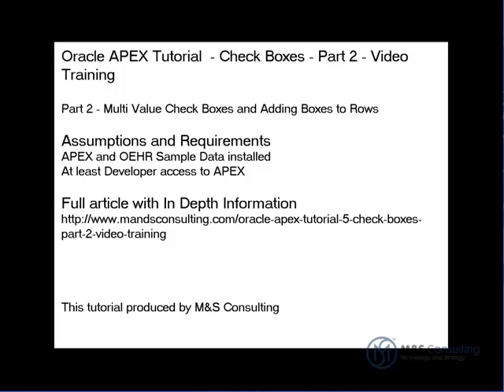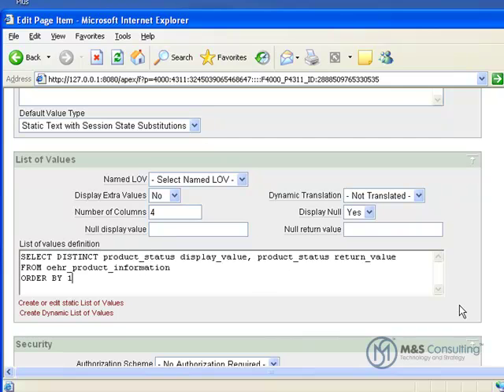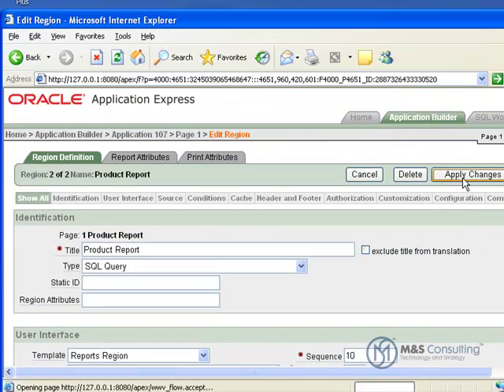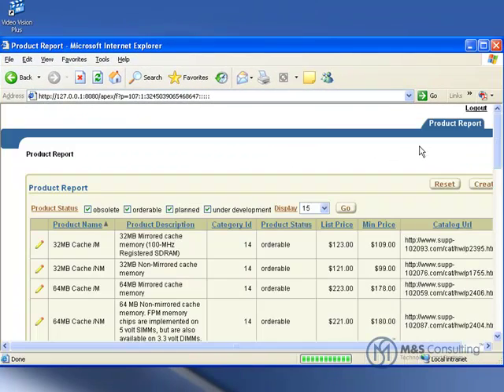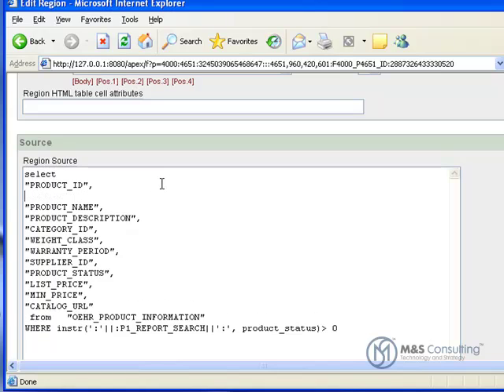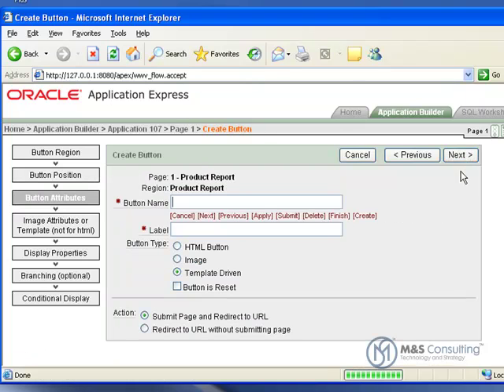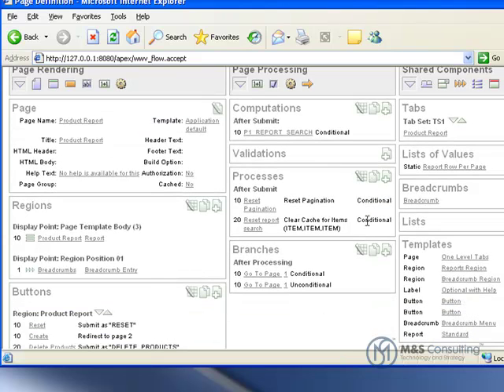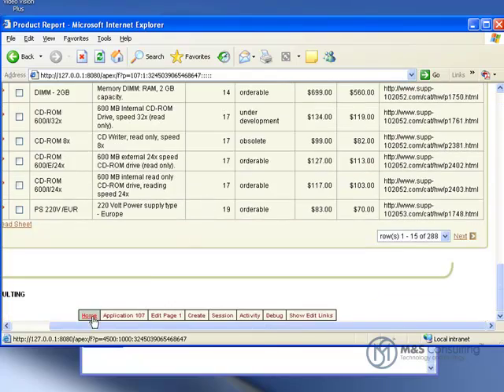Oracle APEX Tutorial 5 Check Boxes Part 2 Video Training